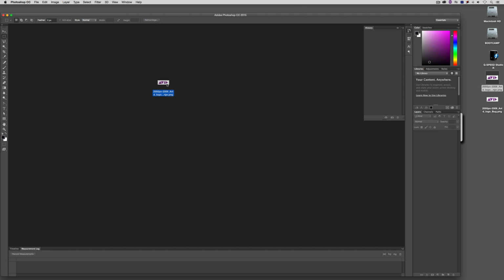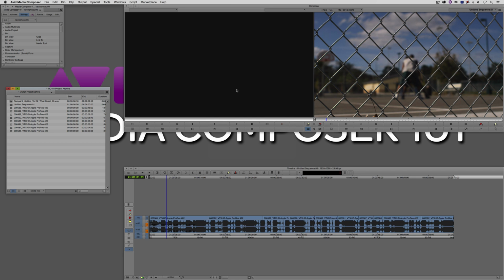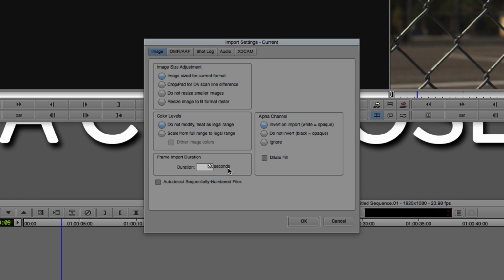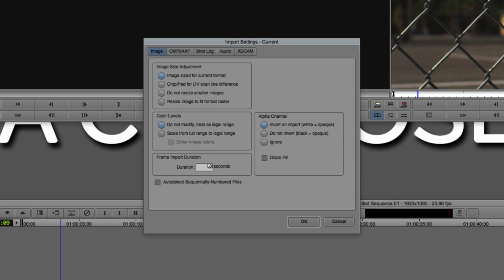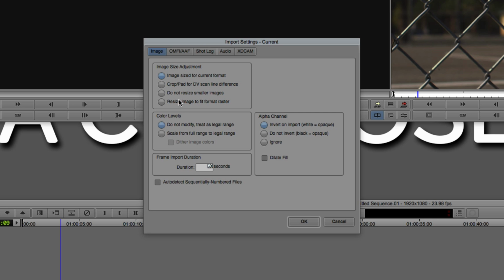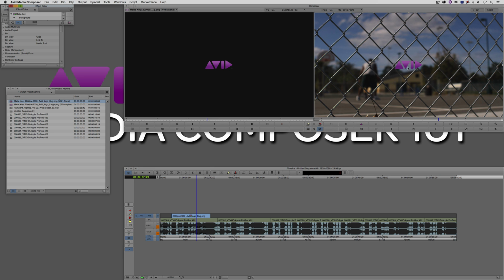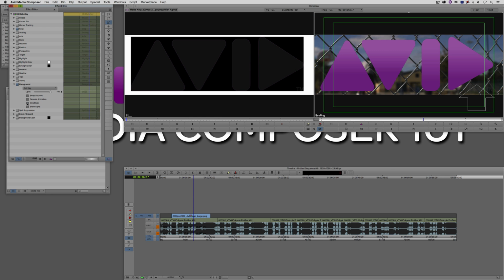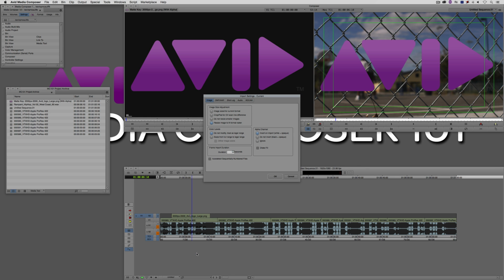Let's Edit with Media Composer - Lesson 11 - Import Settings Part 2 - Graphic Imports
In this lesson, Kevin P McAuliffe continues his discussion of the Import Settings inside of Media Composer, and uses graphic imports as a perfect example where if you don't have these settings set correctly, you can run into a world of trouble very quickly.